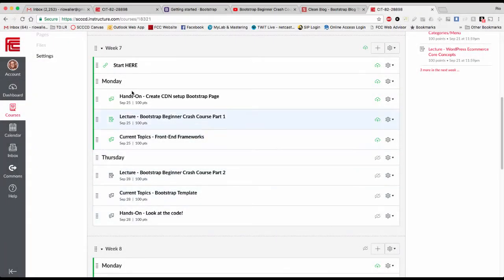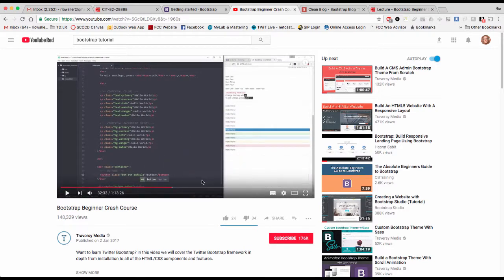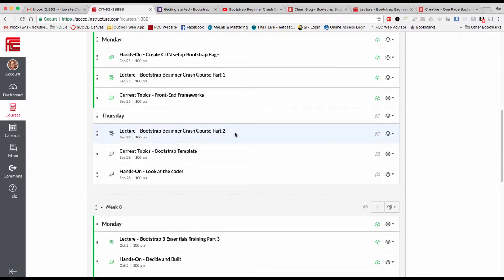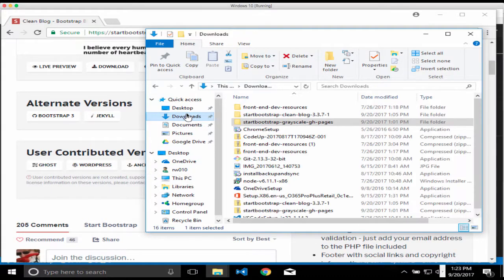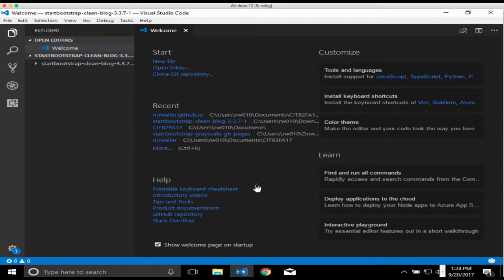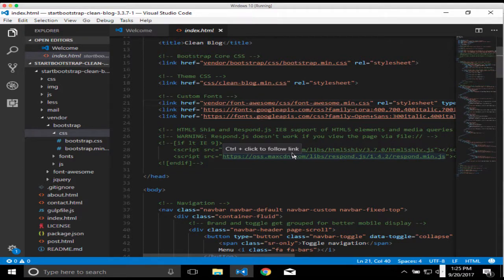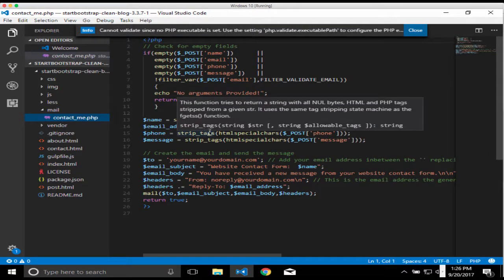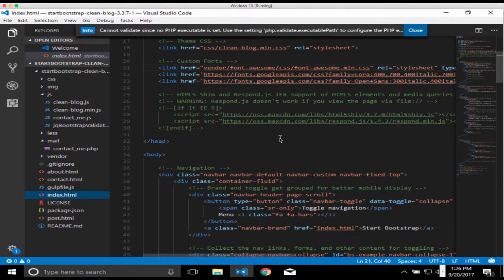CIT82 Week7 Thur